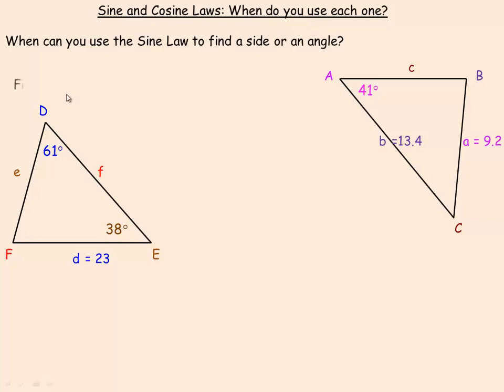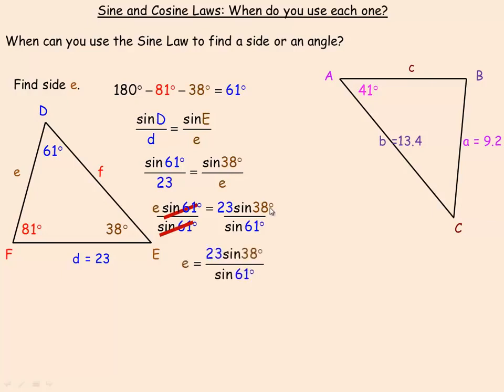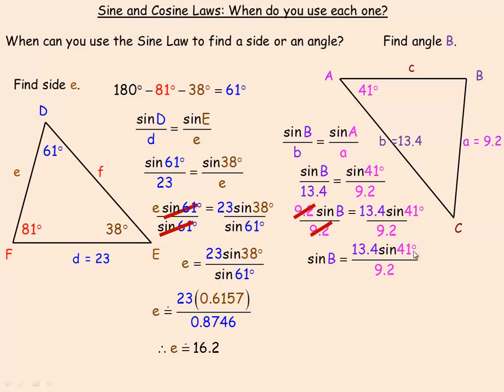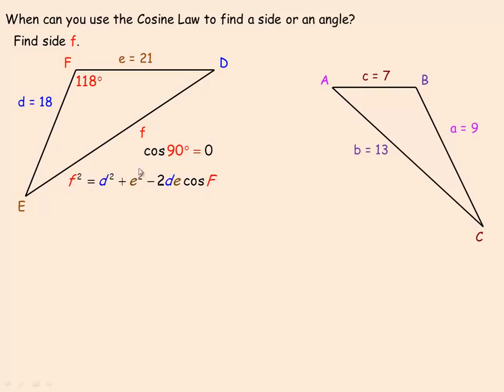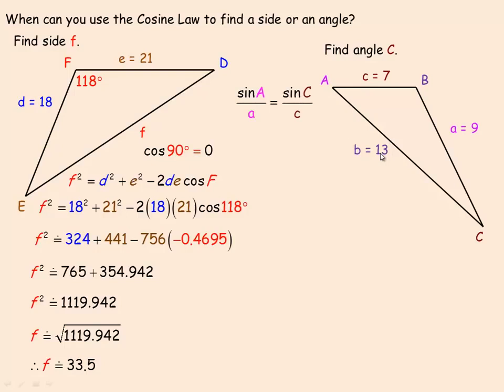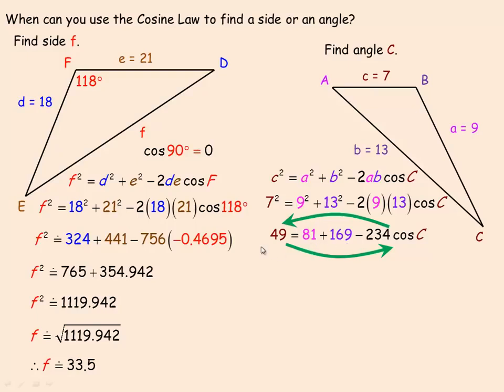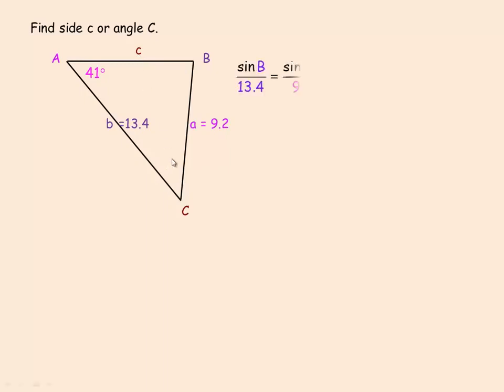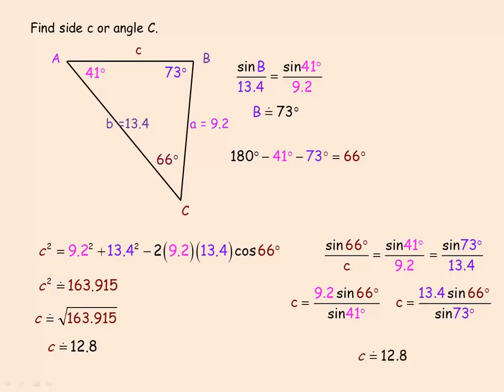Sine and cosine rule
A topic in form 3